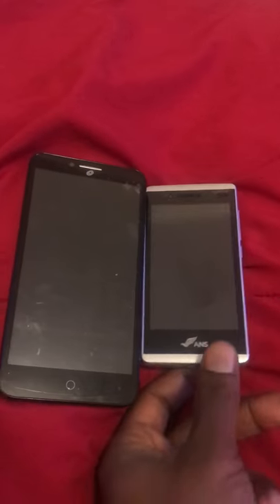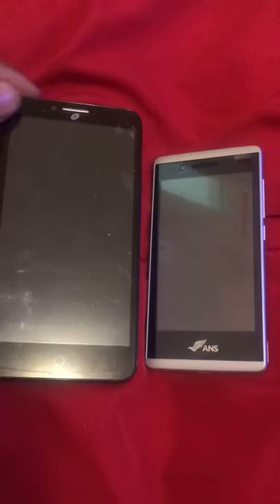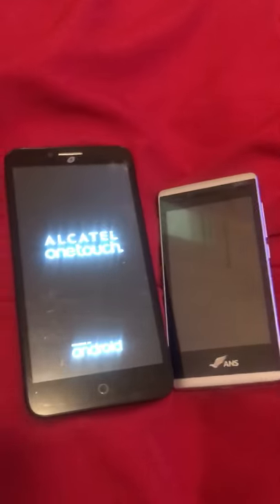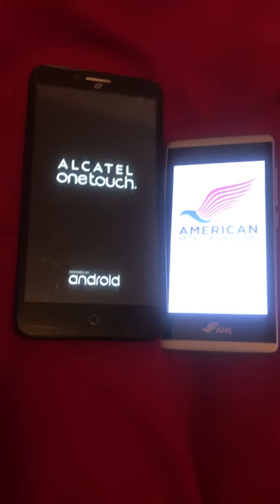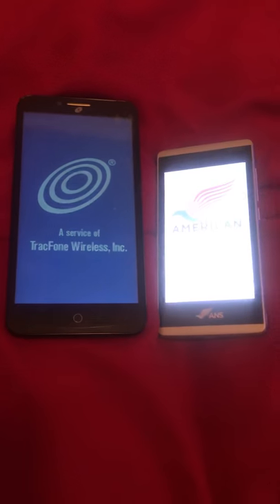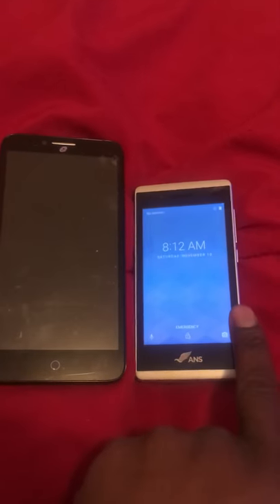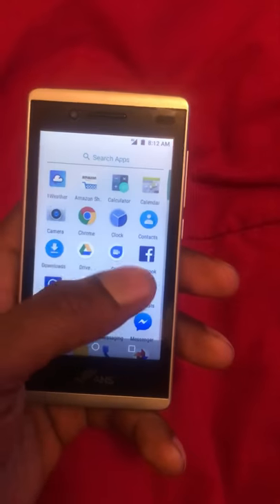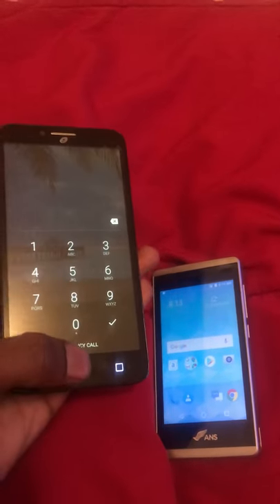ASSURANCE WIRELESS 📱 VS SAFELINK WIRELESS 📱 YOU BE THE JUDGE 👩🏾‍⚖️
SAFELINK VS ASSURANCE